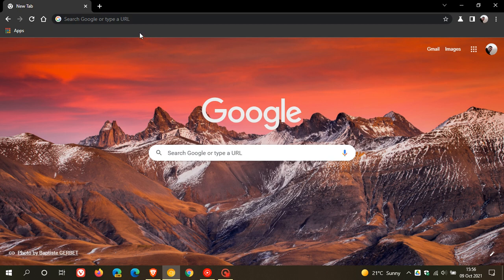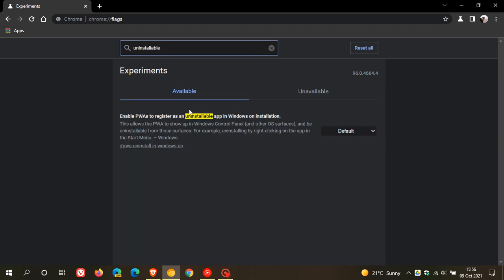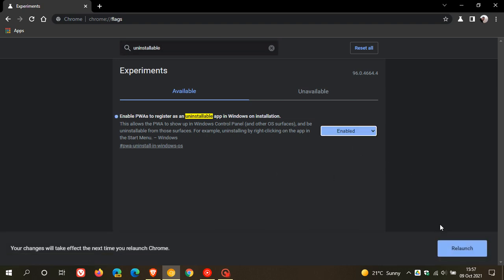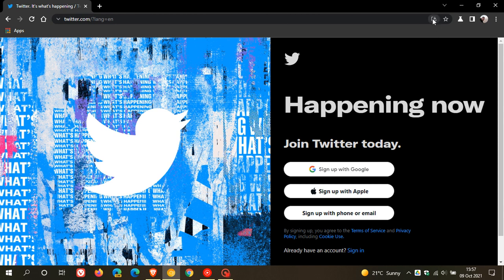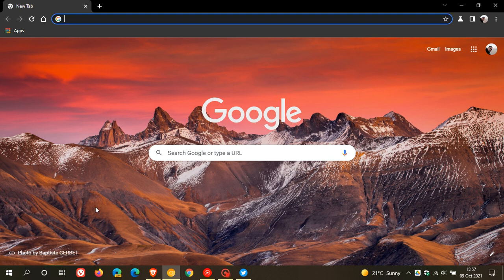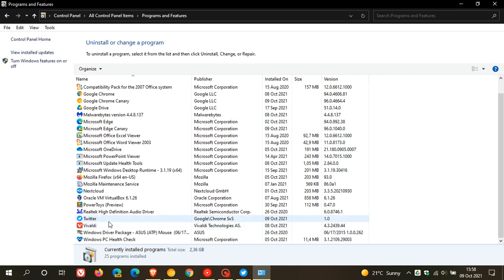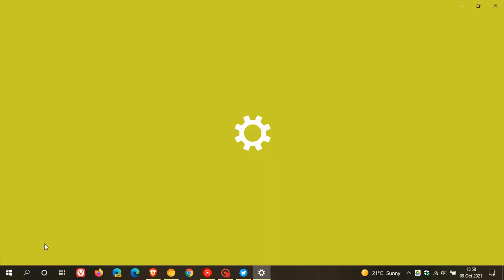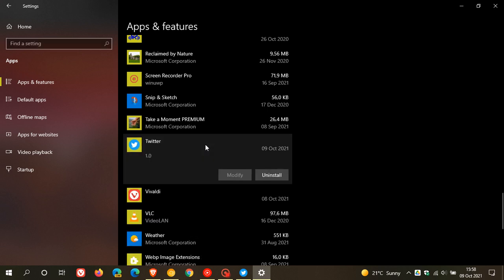Google Chrome PWAs are now registered and uninstallable on Windows 10 and 11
This allows the Progressive Web App to show up in Windows Control Panel (and other OS surfaces), and be made uninstallable from those surfaces.